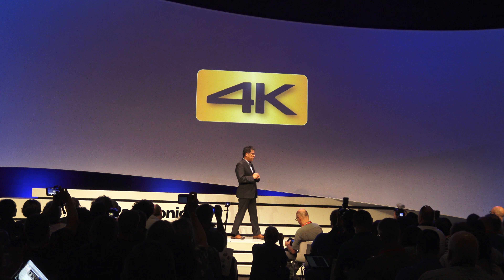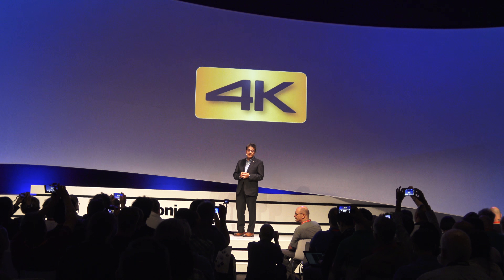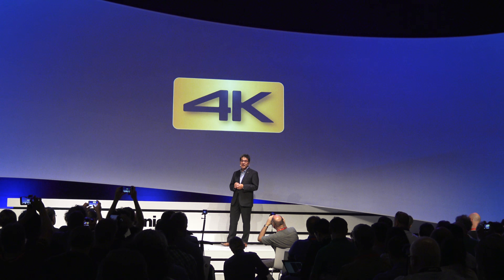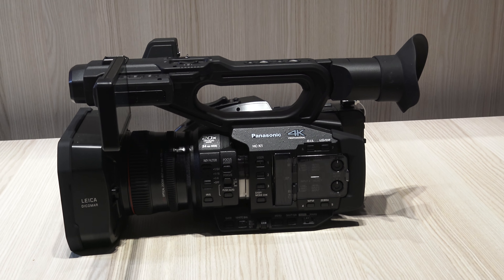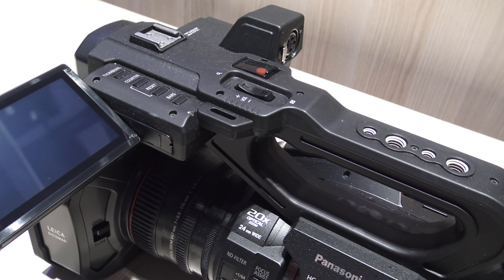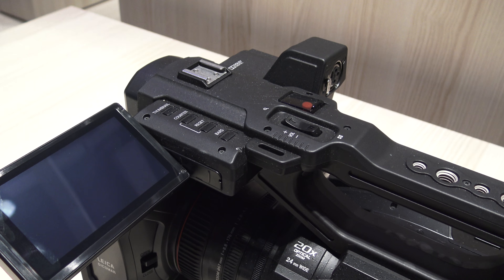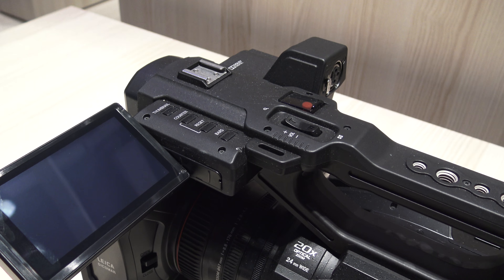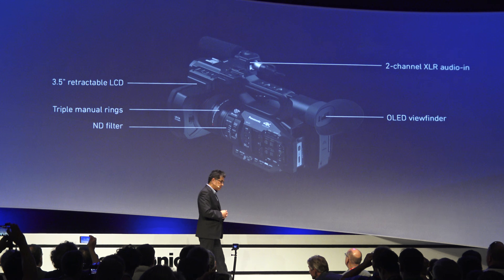IFA 2016: Panasonic HC-X1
Im Rahmen der IFA 2016 in Berlin hat Panasonic während der Pressekonferenz einen neuen 4k Camcorder vorgestellt. Es handelt sich hierbei um das Modell HC-X1, welches im Oktober noch auf den Markt kommen wird. Die neue Kamera soll oberhalb der HC-X1000 in die Produktpalette eingereiht werden.